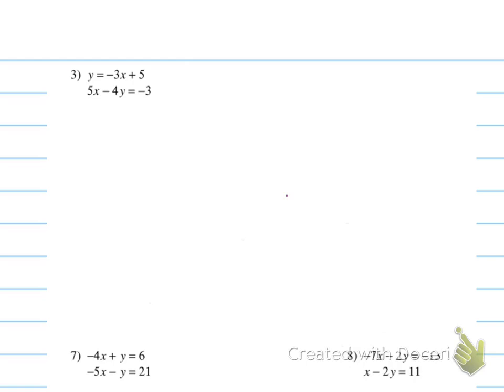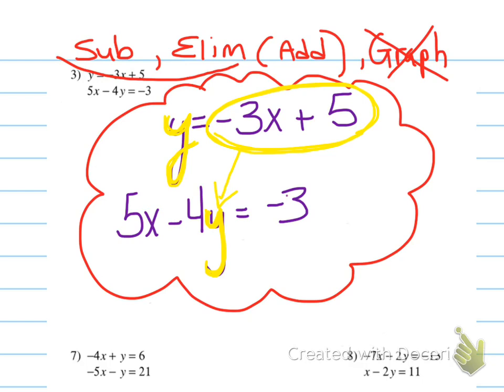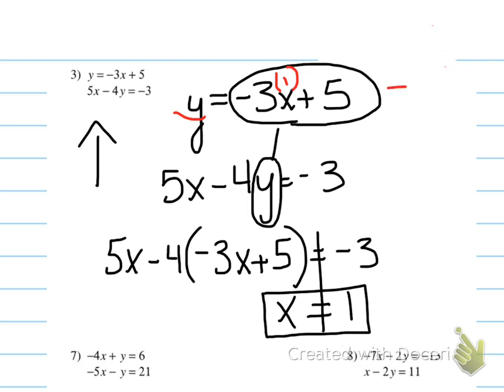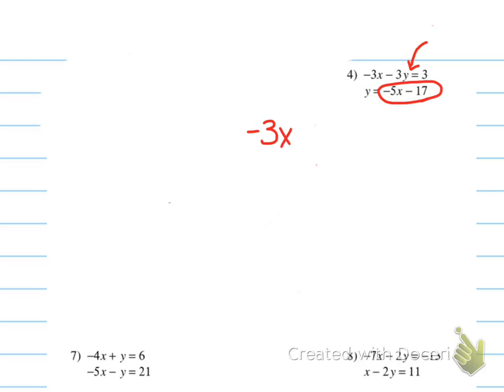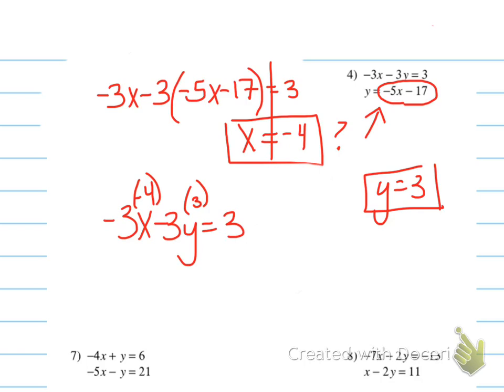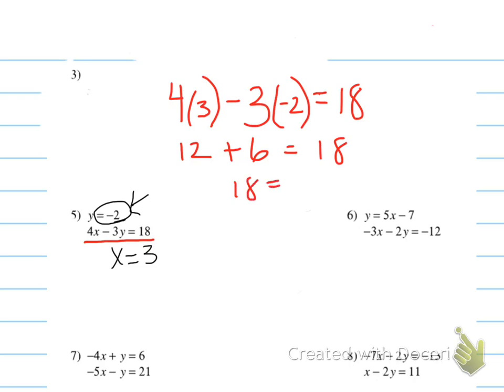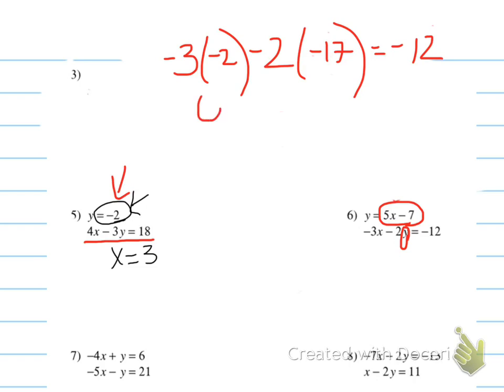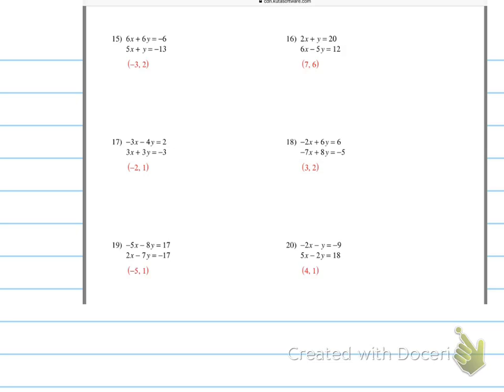Setting Up Systems for Substitution